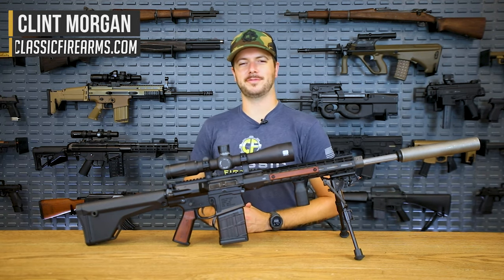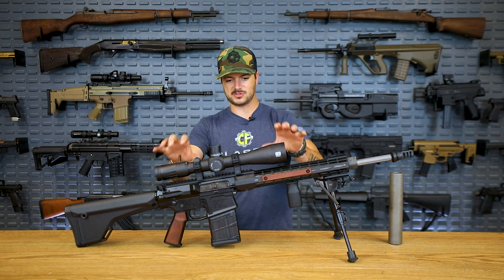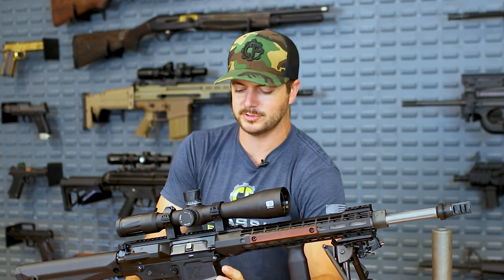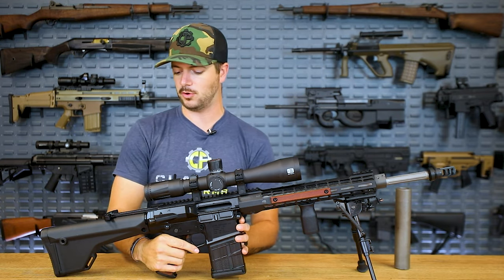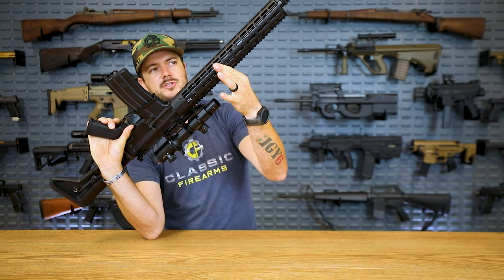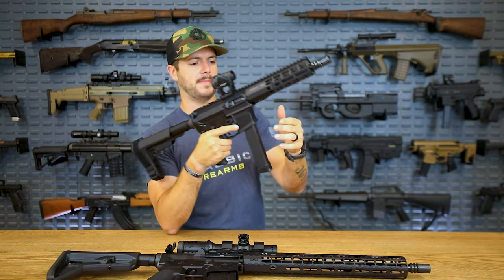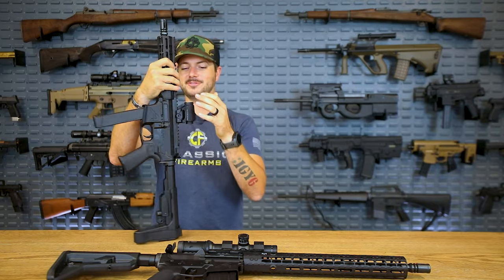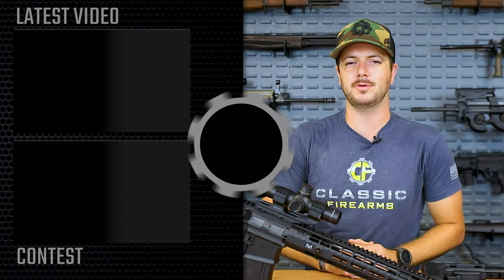Manufacturer Review: Aero Precision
0:00 Aero Precision History and Evolution
0:40 Aero M5 AR-10 18" Custom Rifle
1:04 M5 Loadout - YHM Silencer & 3 Chamber Break
1:20 Ballistic Advantage 18" Fluted SS Barrell & Adjustable Gas Block
2:05 Aero Atlas S-One Rail & EOTech Vudu 3.5-18x50
3:45 Magpul Vertical Grip & Harris Bi-Pod & Mount
4:05 Aero M5 Matched Upper & Lower Receiver Set
4:33 Geissele SSA-E Trigger
5:45 Radian Raptor Charging Handle (Switching To Aero)
6:11 Sharps Bros. Grip & Wood Accent; Magpul Rifle Stock
6:49 Aero M4E1 16" AR-15 Rifle
8:49 Aero EPC-9 8.3" 9mm AR Pistol
12:00 Final Thoughts
12:50 Win the Galil Ace & Yeet Cannon CoD Warzone Loadout!